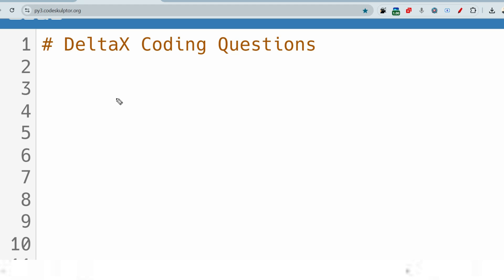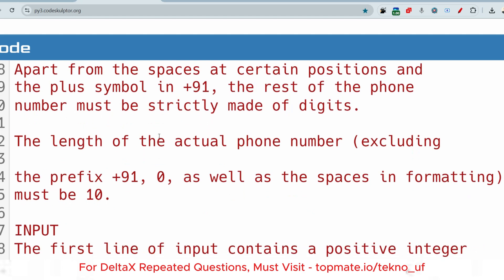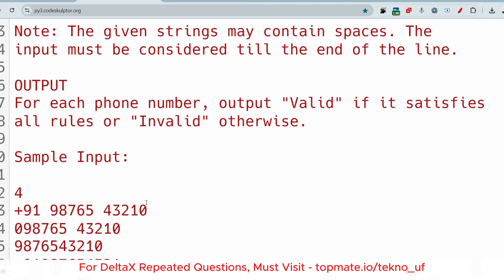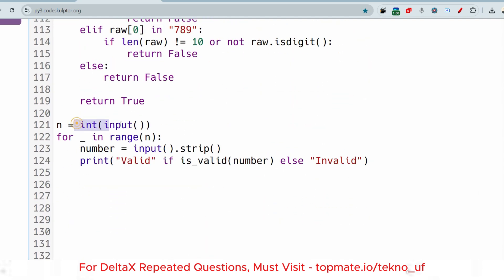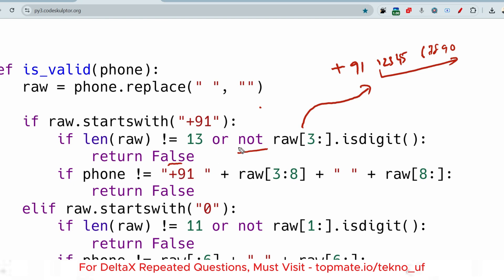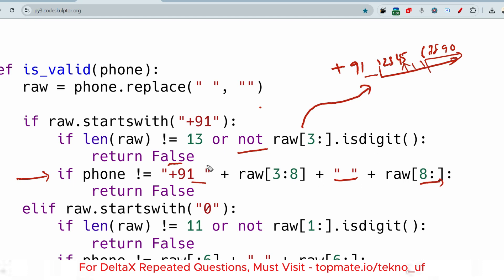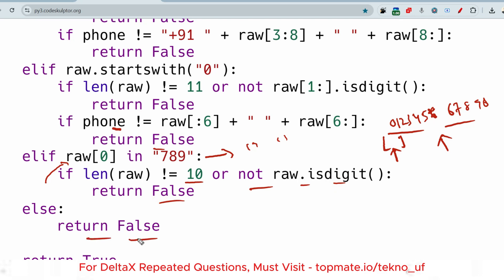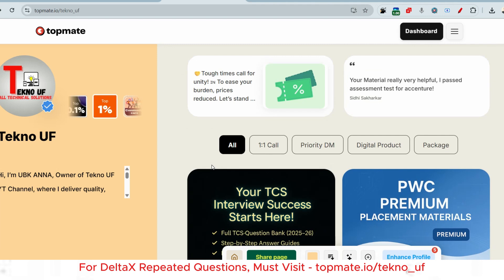Hard ?😲 | DeltaX Coding Questions 2025 | MCQ Questions and Answers 2025 | DeltaX Technical Questions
Real 😲 | DeltaX MCQ Questions and Answers 2025 | DeltaX Technical Questions

 Looking for DeltaX MCQ Questions and Answers? Get ready to ace your DeltaX technical round with this comprehensive collection of DeltaX MCQ Questions and Answers (2025)! Whether you're preparing for DeltaX coding questions, MCQ tests, or technical interviews, this video covers everything you need to know.

📖 Resources & Practice Links:
[Include any relevant links to coding platforms, GitHub repos, or practice sheets]

💡 Pro Tips for DeltaX Interview:

Focus on C++ fundamentals and OOP concepts for MCQs.
Practice array, string, and DSA problems for coding rounds.
Time management is key in the DeltaX online test.